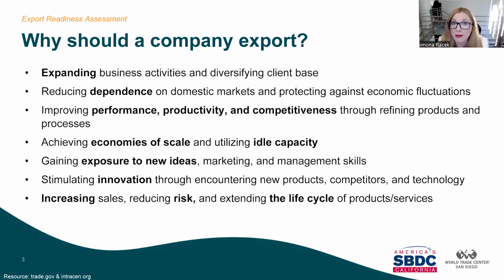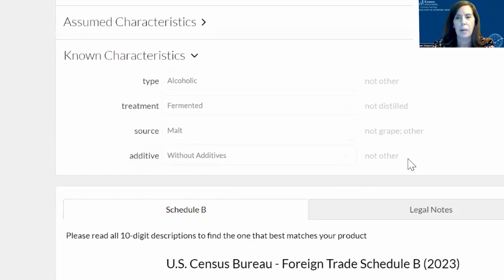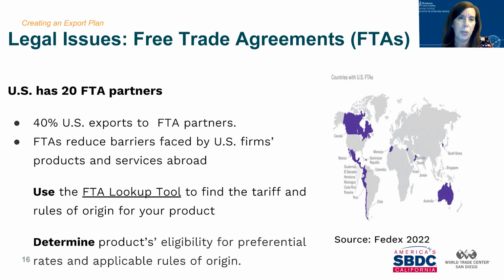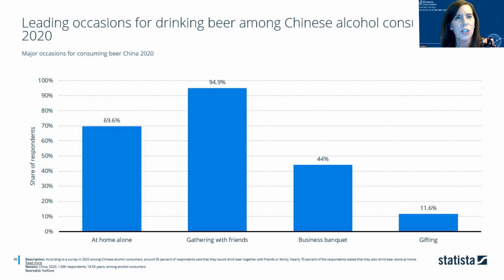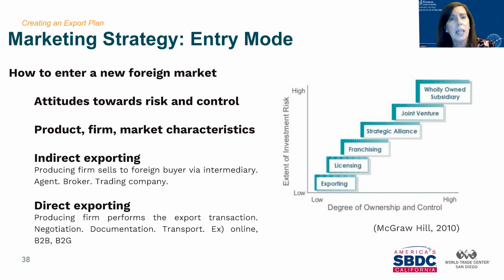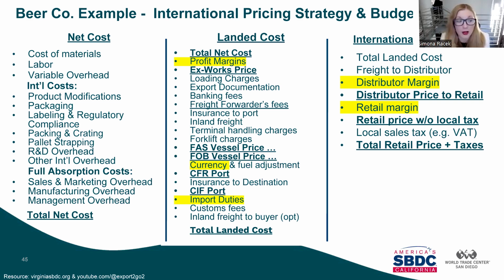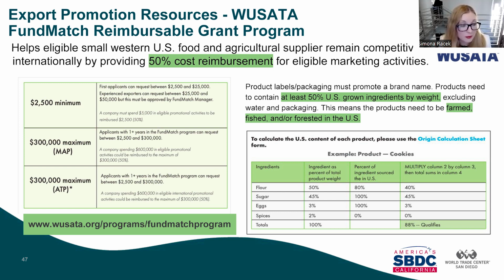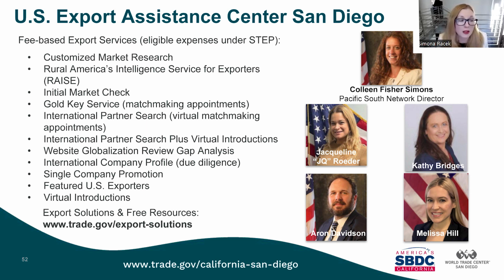Creating an Export Plan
Whether you are new to exporting or have years of experience, an export plan can make the difference between closing an international sale and harming your bottom line. Our expert advisors will walk you through a step-by-step process of beginning your export journey and connect you with useful tools that can expedite your international market entry.

To book a no-cost consultation with Export SBDC and learn more, please sign up